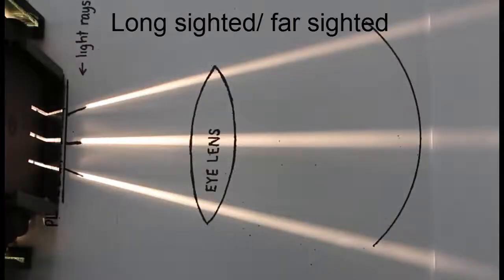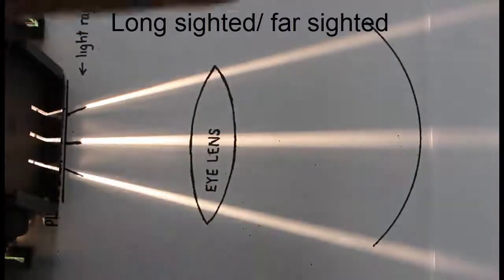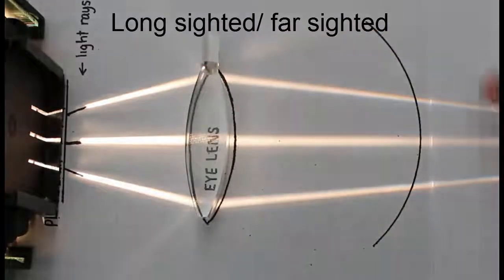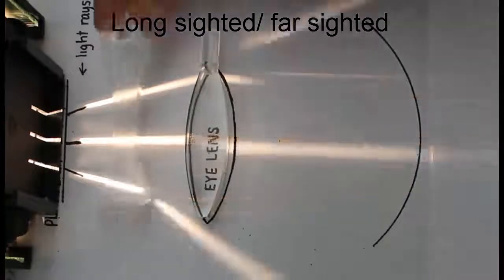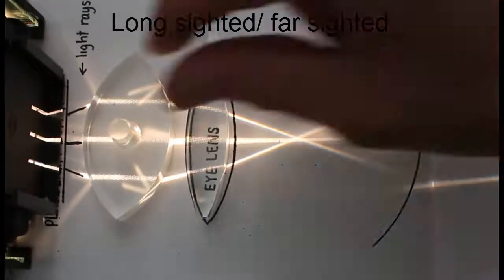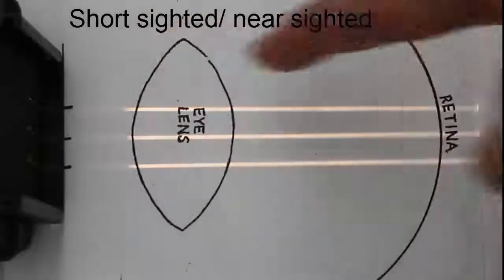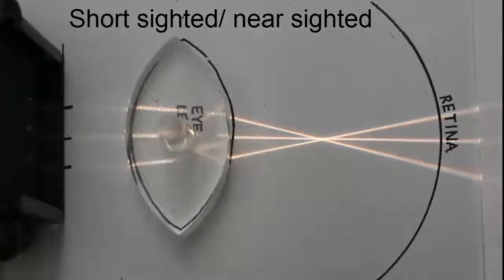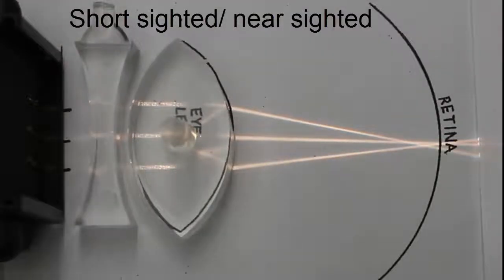Corrective lens demonstration light box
This video demonstrates long sighted and short sightedness and how corrective lenses can correct for the disorders.